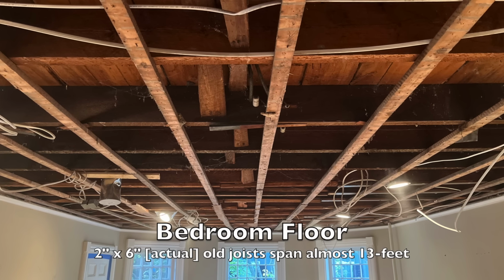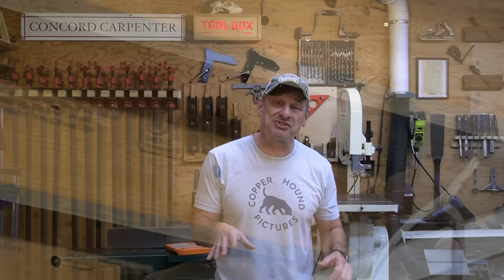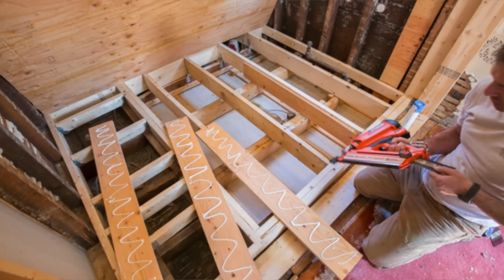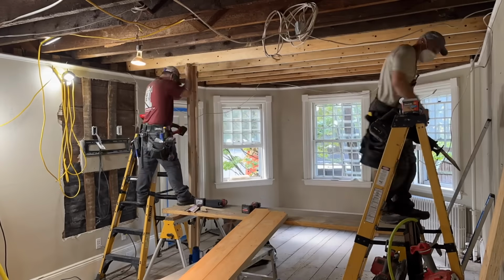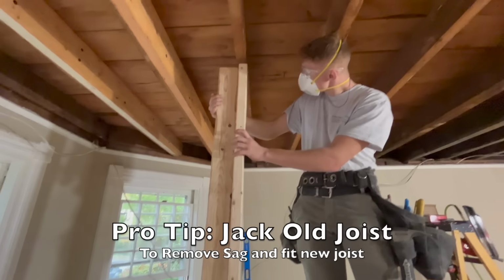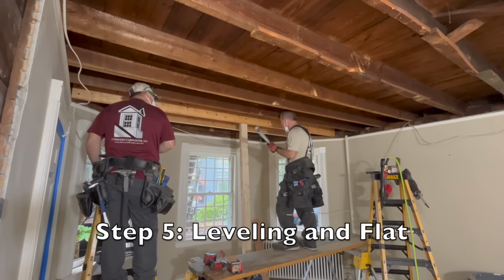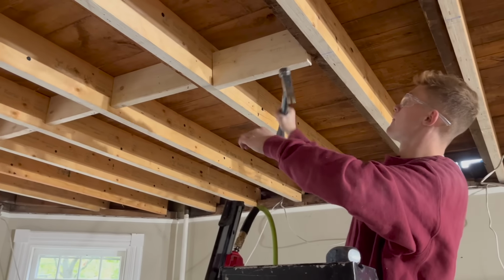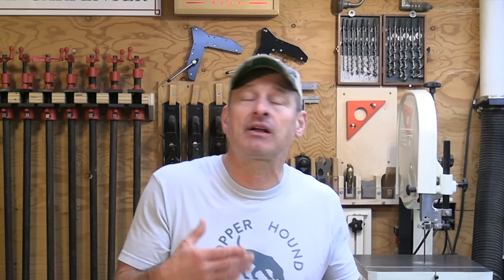Reinforcing Floor Joists - Pro Tips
Your support helps us create detailed building and remodeling content, conduct in-depth product testing, and even lets you decide what we cover next. Together, we can keep delivering the content you love. Thank you!"

REPAIRING A BOUNCY FLOOR BY SISTERING JOISTS

A client recently asked us if we could reduce the “bounce feeling” in their bedroom floor.
Sistering | Doubling the Joists can solve a lot of problems like sagging, uneven, or strengthening undersized floor joists. Sistering adds structural integrity to damaged joists and can also be used to level old floors.
2-Methods of Sistering
Full length sistering is the strongest method, and my preferred method when possible. This method extends the entire length of the joist and has full bearing support at each end.  This method requires a minimum of 1-1/2” to 3 inches bearing at each end.
An alternative to bearing is to install joist hangers from a wall or supported blocking.
Mending Plate or Scabbing:
In some remodeling situations, it is too difficult or impossible to get a sistered joist onto a bearing point. I find that in these situations using a mending plate or plywood scabs can help tremendously. A mending plate is typically a 2x joist section fastened to the old section of joist to strengthen it.

There are 2 rules of thumb when installing mending plates:
1. Install the sistered mending joist ⅔ the length of the original joist, this can also be used to fix joist sag.
2. Extend your repair 3 feet on either side of a damaged area. This method reinforces the damaged area, and the joist ends will be able to handle the additional weight of the sister.

“Plywood scabbing” is also an effective technique that allows you to add strength to and fix minor problems that are affecting floor joists. I often use construction adhesive and 8D ring shank nails or structural screws to fasten 3/4-inch plywood as scabs to both sides. When scabbing I try to use the full 8-foot rip of plywood or the longest length that will fit.
8 Steps on Sistering the Entire Floor

1. Remove Plumbing, Wiring, Cross-Bracing and Other Obstructions
First step is to remove any blocking, wiring, plumbing, or HVAC in your way.
2. Measure and Cut the New Joist
If you are running the sistered joist the same length as the old joist, use that joists measurement. If you are sistering a partial joist, use the ⅔ rule if possible.
Pro Tip:
To ease fitting, we cut a 20-degree bevel of the top edge of the joist [1/2’ in and ½” down] this helps the joist slide past the subfloor and into place.
Ensure your new joist has at least 1-1/2” to 3’ of bearing.
3. Install The Joist
Slide the new joist “crown up,” into the space and tilt it up. The goal is to ensure the sistered joist sits snugly against the old joist. If the old joist has sagged, you may have difficulty getting a full-sized sister joist to fit.
If you cannot fit the sistered joist against the old due sagging, you can jack up the old joist to create room.
Pro Tip:
If installing a partial joist, you’ll also need to jack up the old joist to level and then sister the repair to that.
4. Jacking
I position a 6-ton hydraulic jack under the old joist and on top of a board spanning several floor joists. This support board helps spread the downward pressure weight of the jack to the floor below.  I fasten two 2×4’s together to make a simple jack post. I then slowly jack the sag out of the old joist in order to get the new joist against the old joist. Jacking too fast can cause wall cracks above and it’s always best to jack slowly and not too much.
After lifting the cracked joist, I used a 3-pound hammer to move the new joist into position.

5. Level Vs Flat
Level is not always achieved but certainly desired. Flat is usually the consolation prize to level, in old houses. We used a combination of strings, levels, and a rotary laser to attempt to get the bottoms of our new joists level. We consider all of this information and raise or lower the jack post as needed. We also sometimes trim the joist bearing edge to assist in in fitment.
6. Fastening
To attach the new joist to the older one, we installed a series of 3-inch Fasten Master Head-LOK structural lag screws in a “W” pattern.
7. Install Solid Blocking
The last step is to install solid blocking perpendicular to the joists. Solid blocking helps to transfer weight to adjacent joists.
8. Strap The Ceiling
The last step is to install 1x3 ceiling strapping 16” on-center to the ceiling joists. Strapping is fastened with two 8D ring-shank nails per joist. It seems that strapping is an N.E. kind of thing, but I like it for two reasons.
1. Strapping can be easily shimmed to level out the ceiling
2. Electrical wiring can easily be snaked in the ¾” space for future wiring running, like adding recessed lighting